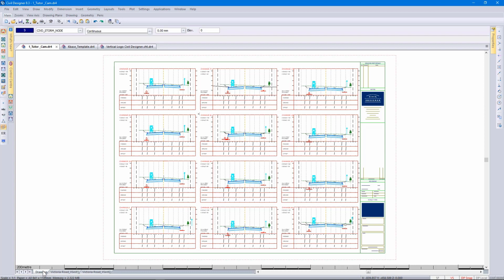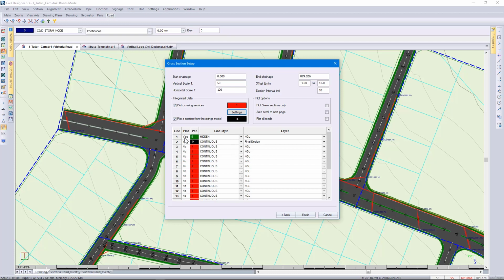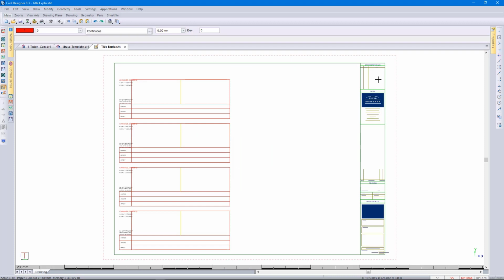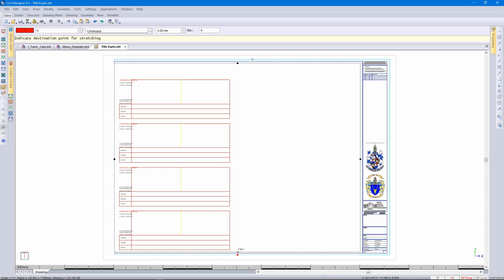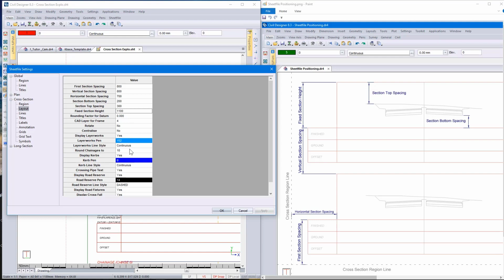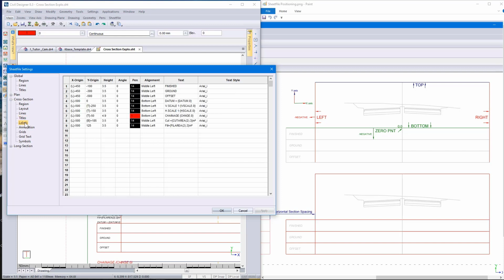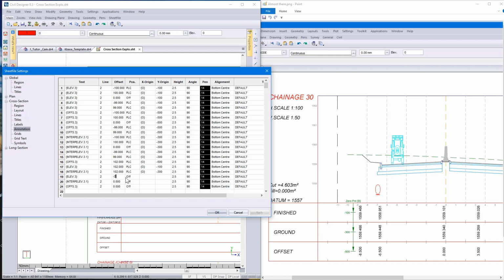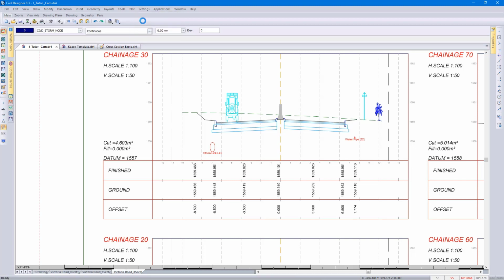CIVIL DESIGNER open classroom - Plotting and sheetfiles, cross section sheetfile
Cross section sheetfile